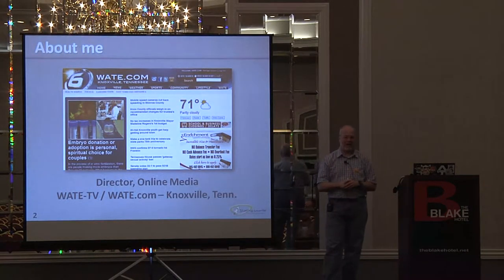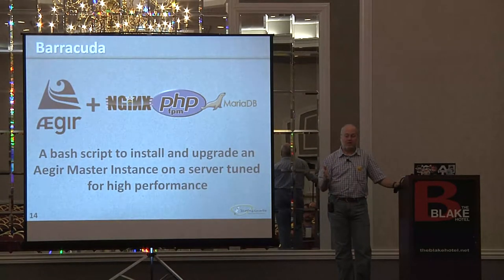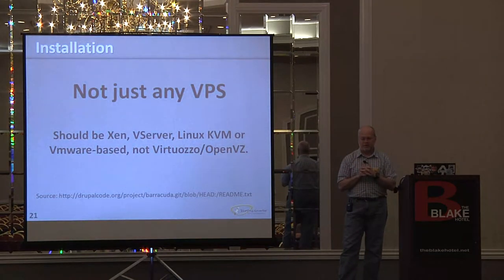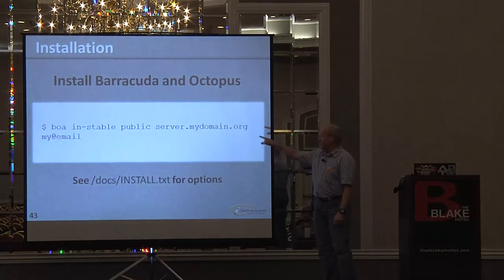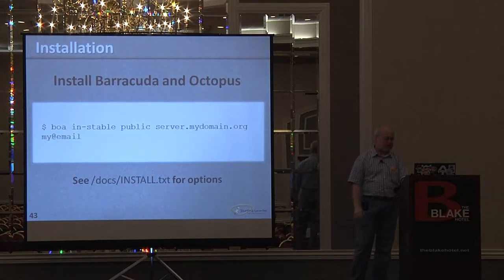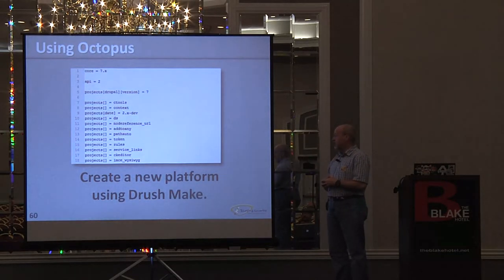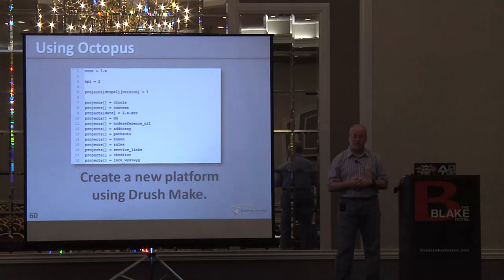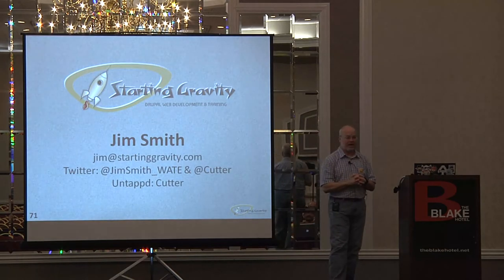2012 SouthEast LinuxFest - DrupalCamp CLT - Jim Smith - BOA: Drupal Utopia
2012 SouthEast LinuxFest
DrupalCamp Charlotte
Jim Smith
BOA: Drupal Utopia